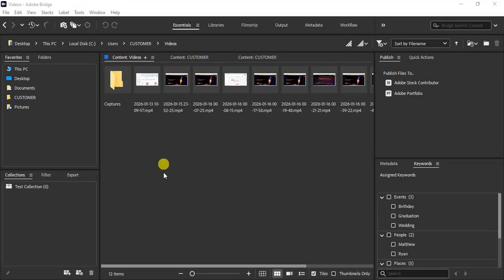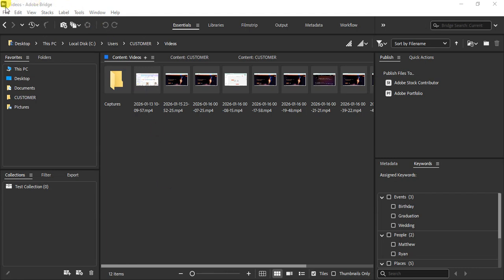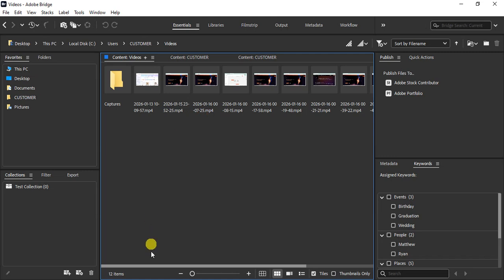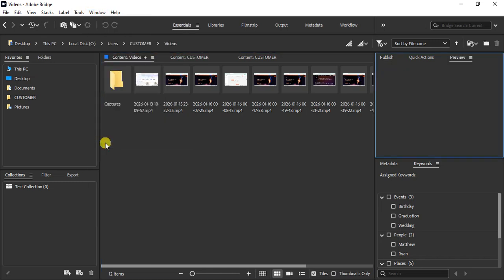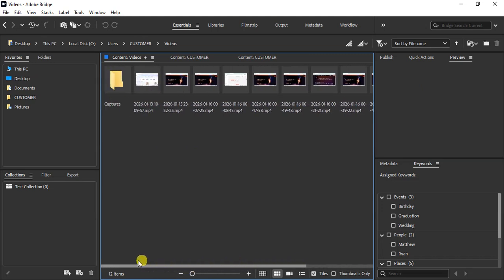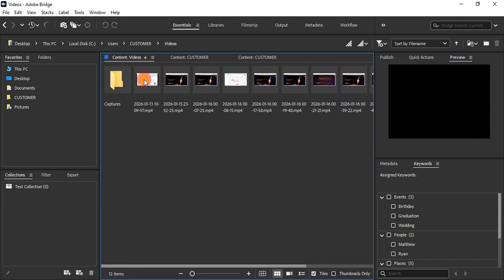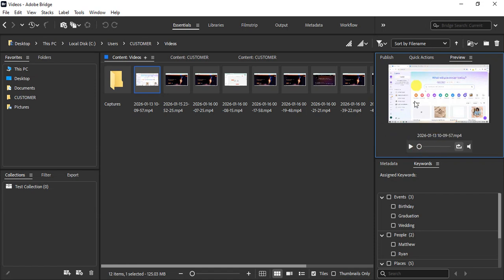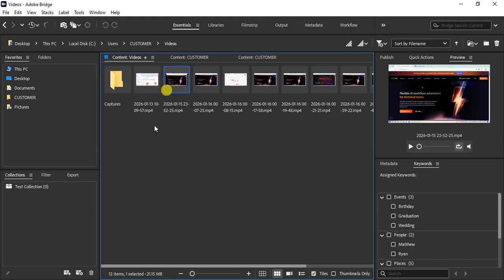How To Preview Audio And Video Files In Adobe Bridge (2026) (Best Method)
How To Preview Audio And Video Files In Adobe Bridge (2026) (Best Method) In this video, you’ll learn how to preview audio and video files in Adobe Bridge using the best method for 2026. This beginner-friendly Adobe Bridge tutorial shows you how to preview audio Adobe Bridge and preview video Adobe Bridge without opening another app.

You’ll see how Adobe Bridge audio preview and Adobe Bridge video preview work, where to find the Adobe Bridge media panel, and how to preview files Adobe Bridge quickly. This guide also explains Adobe Bridge media playback, improving your Adobe Bridge workflow, and simple tips for managing media files efficiently.

Perfect for beginners, this video helps you understand how to preview media in Adobe Bridge and speed up your file selection process.